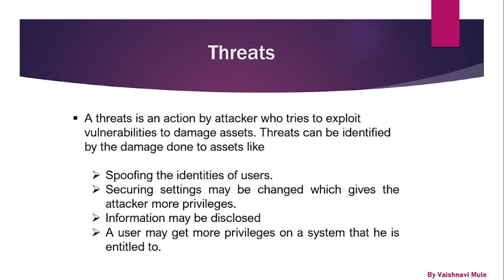Network and Information Security || Lecture 2 Introduction of Computer and Information Technology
Network and Information Security || Lecture 2 Introduction of Computer and Information Technology || Tech by Vaishnavi

computer class
computer
computer course
computer for ssc cgl 2022
computer love
computer basic knowledge in hindi class 1
computer network
jim's computer
computer drawing
computer science
computer shortcut keys
game car computer
computer by preeti mam exampur
basic computer skills to learn
rbe computer
computer marathon class
computer for kvs prt exam
ccc computer course